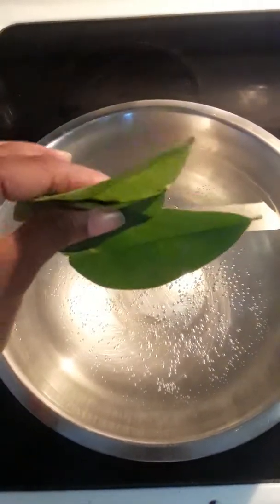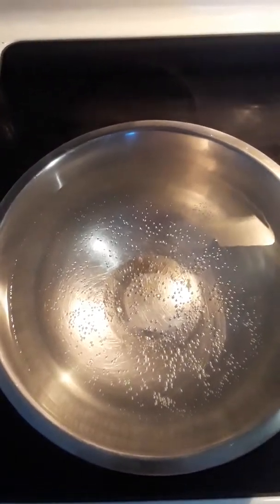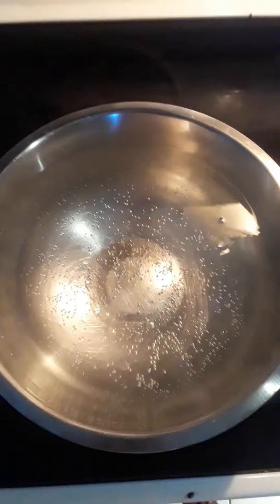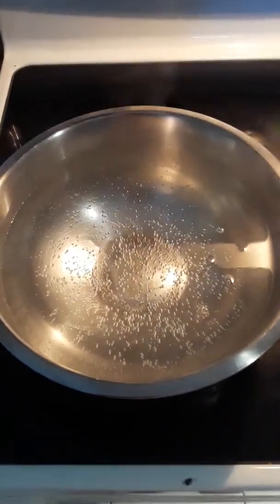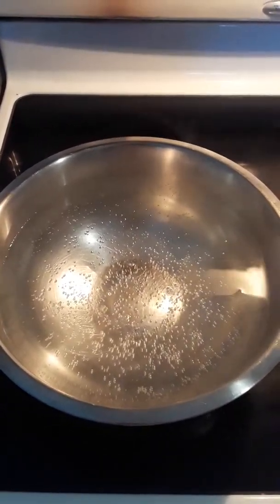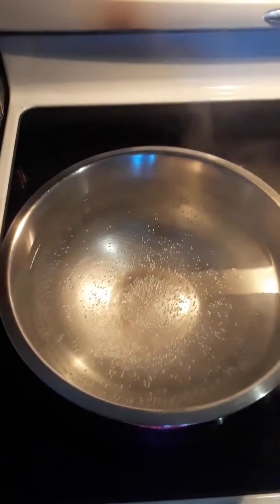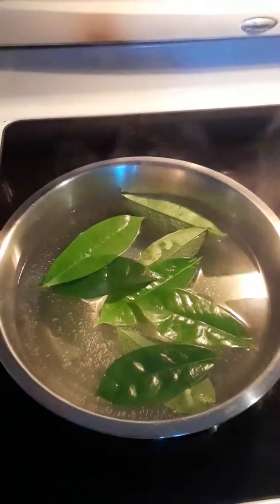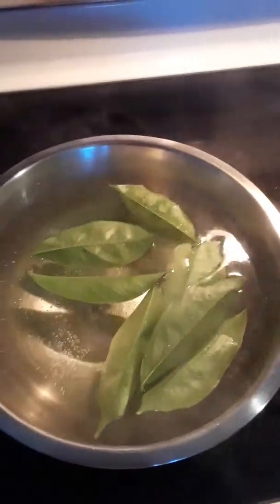How To Make Soursop Tea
Finish product

Hey guys!!!

Best Hair Shampoo
Alaffia Shampoo
Dr. Bronner's Pure-Castile Liquid Soap - Peppermint, 8 Oz

Best Soaps

Organic Neem Powder Leaf 4oz Non GMO Supplements for Glowing Skin, Hair, Nails.

BUNDLE! %100 Pure Jamaican Black CASTOR Oil, Organic Rose Powder &, Neem Powder

%100 Pure Jamacian Black Castor Oil

My go fund me :)

⌠edited by⌡

⇢ Lanyce Leeyah Lecorps

SugarySpiceWorldTour me (LanyceLecorps) on a mission to visit as many countries (Goal: 200) by the end of 2020 to get Receive, Give and, Learn about Quality Real Products for You. I started my challenge June 27th 2018, and I've been traveling, living out of my suitcase country to country ever since like a crazy person. Thanks for tuning into my journey and I hope you enjoy !

video filmed and edited by Lanyce Lecorps

⌠FTC⌡